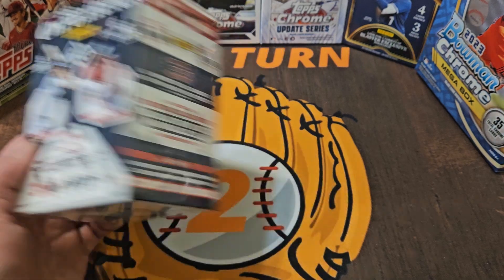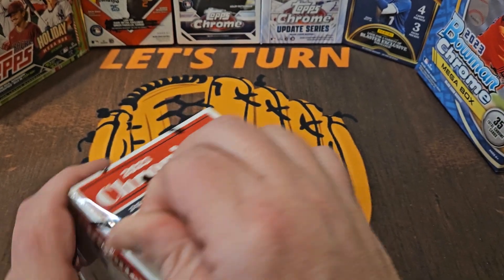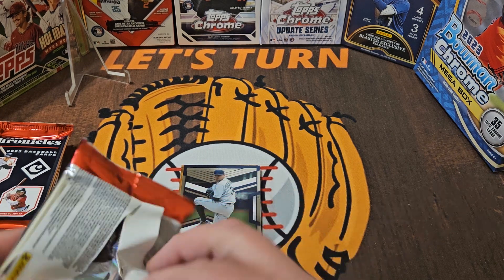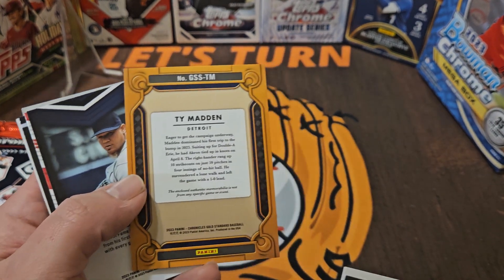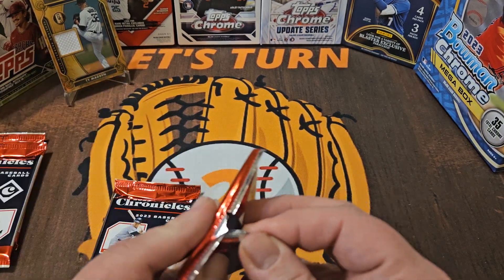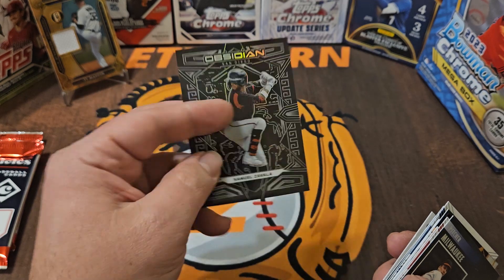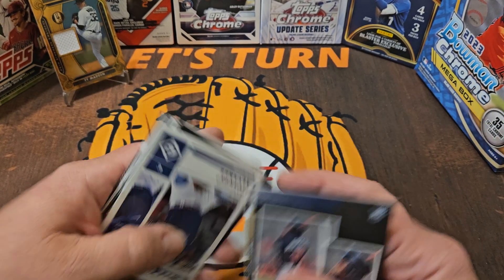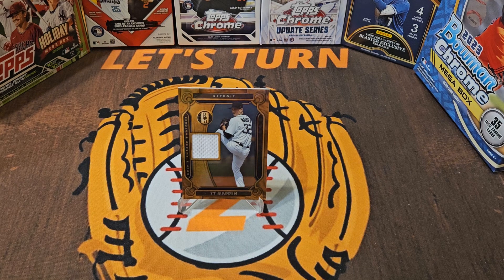2023 Chronicles Blaster Box - What's Your Favorite Design?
Today I cap off my month long journey (albeit 2 days late) in January to open products from 2023 that I did not open during the calander year of 2023. We're going to get a look at a retail blaster box of Panini Chronicles, which is a fun release using all kinds of designs for the base set. This box will have six packs, with 30 total cards.